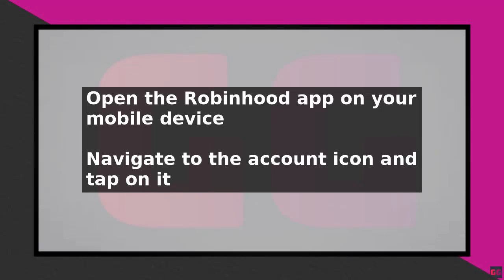How To Change Debit Card On Robinhood (2025)